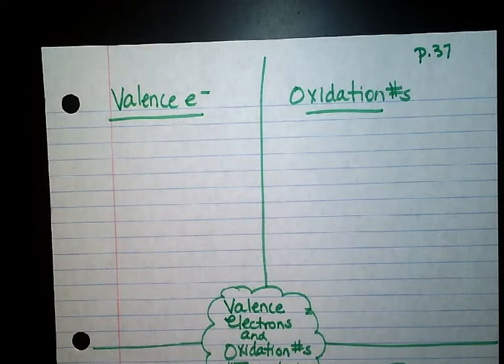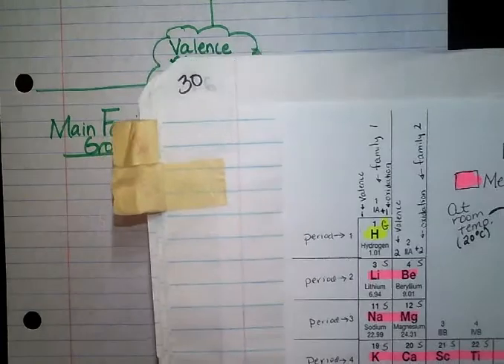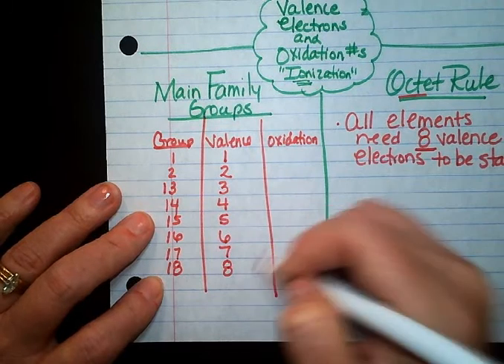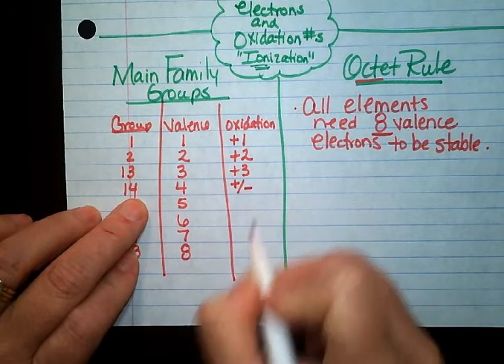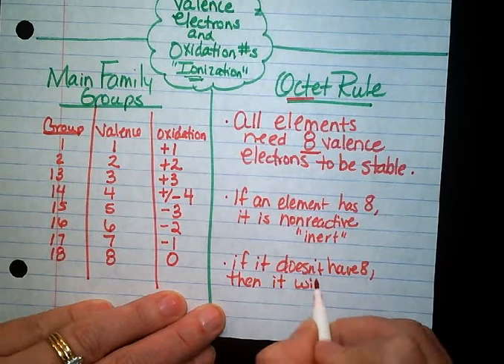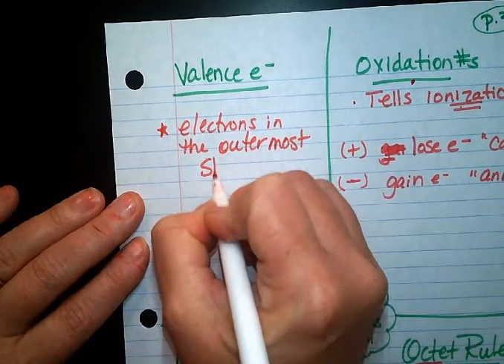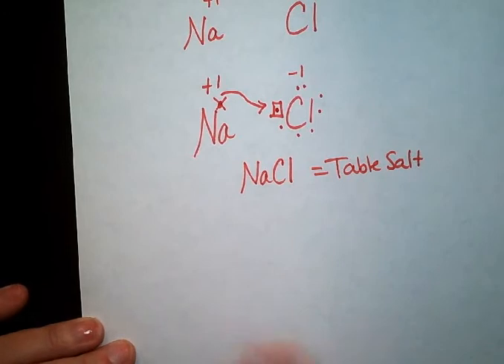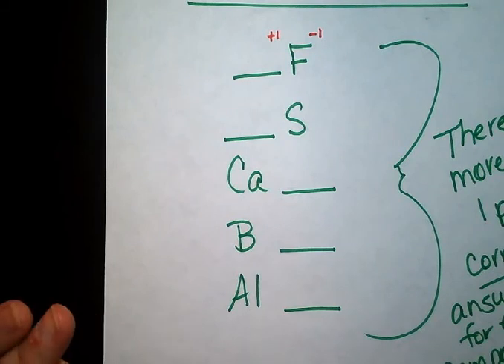valence and oxidation